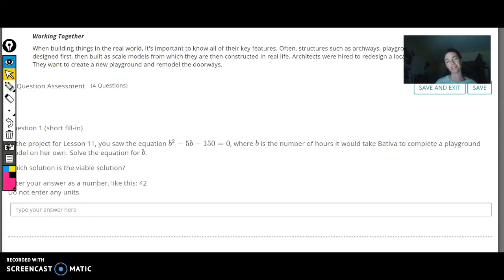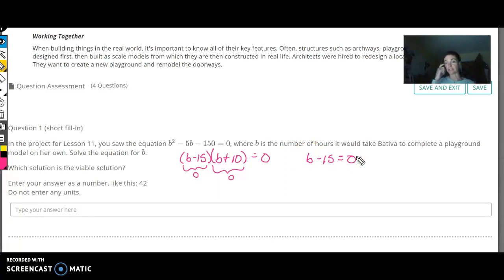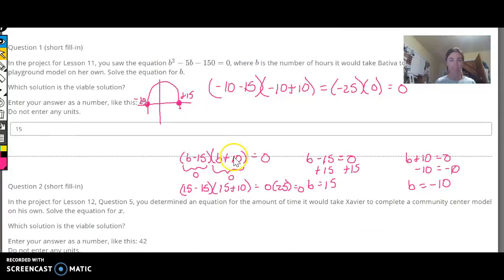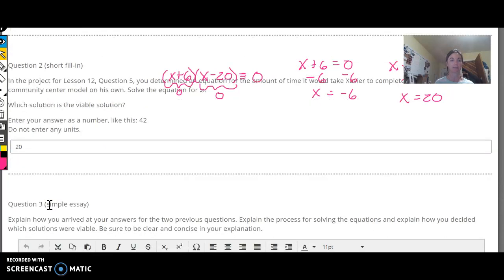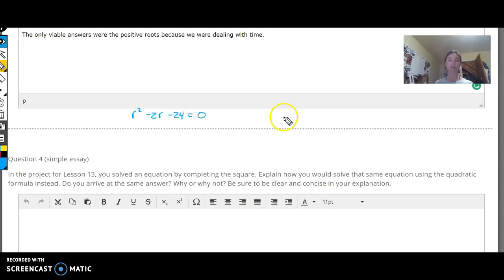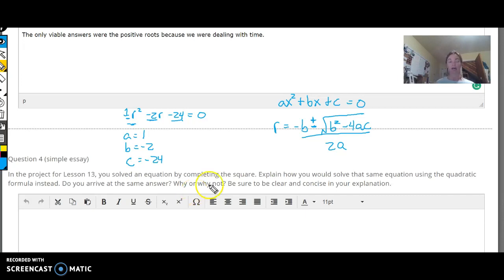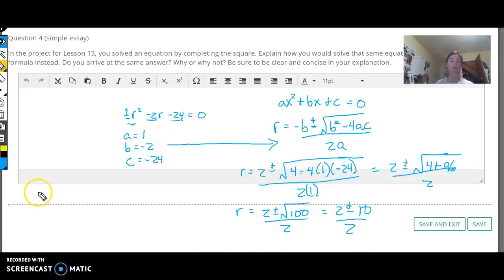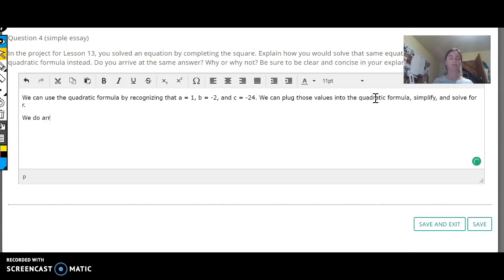Algebra 1B Project 3 Lesson 14